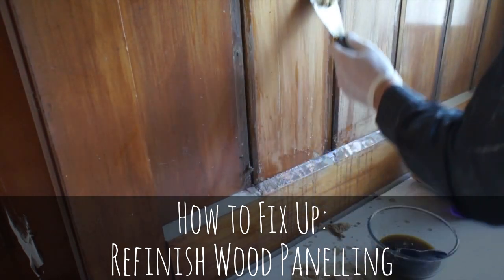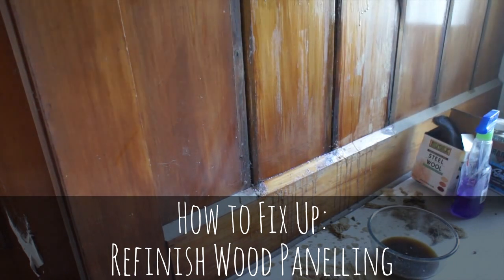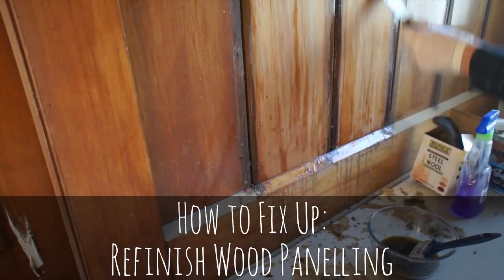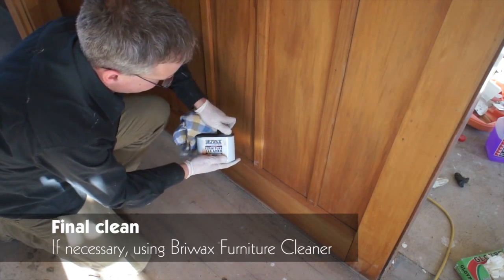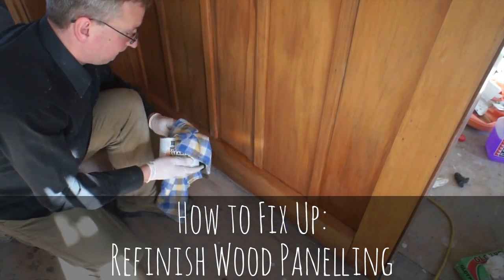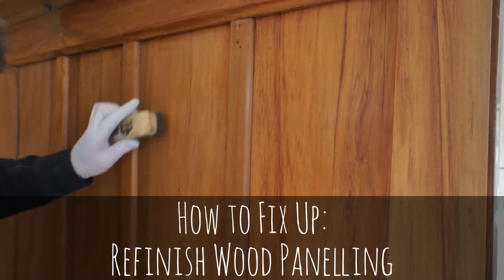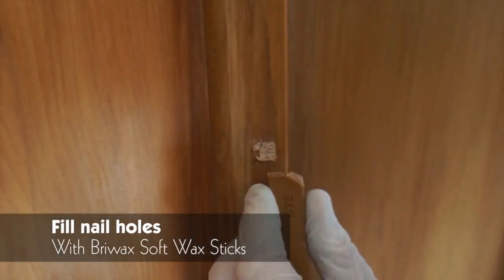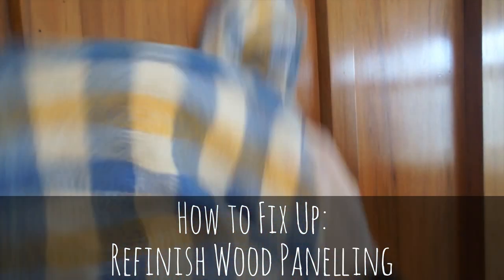Refinish Wood Panelling: Learn How to Strip and Refinish Wood Panelling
Nothing makes a house look better, fresher, and (let's be honest) richer than some well finished wood. Watch this video to learn how to strip and refinish wood panelling (or paneling, depending on your preference) in your home.

This great how-to video breaks down refinishing wood into easy to follow, do it yourself instructions. This professional will take you step by step from stripping previous residue on your wood with paint stripper and steel wool to adding a wax coat that makes nail holes and blemishes disappear.

As he walks you through how to refinish wood paneling, he offers asides and advice for using different types of paint stripper and the best ways to repair old wood to make it look new again.

You don't have to stop at refinishing just wood panels, either. Take what you learn to refinish wood furniture, doors, and anything else on your path to diy home repair.

Want to learn more about refinishing wood panelling and other parts of your home?

How to Make a Wall with Wood Paneling Look More Modern

Pinterest - come here for inspirations for different finishes and wood projects.

Refinishing Wood Paneling – This site will give you a few ideas for refinishing wood paneling on a budget.

Refinishing Hardwood Floors - This will give ideas for new refinishing projects and the motivation to start refinishing your hardwood floors.

There's nothing like a little DIY to put you in control of your appliance and home repair. So check out some more refinishing videos and watch your DIY skills grow!